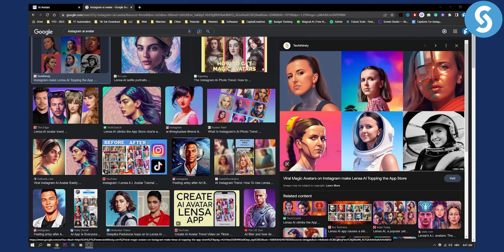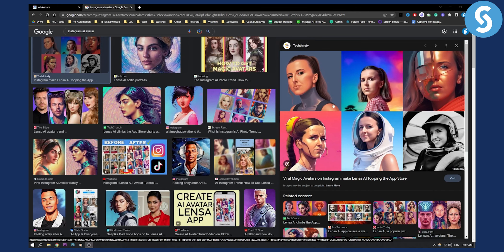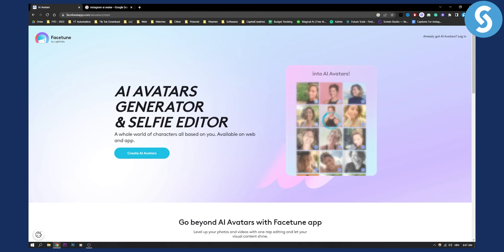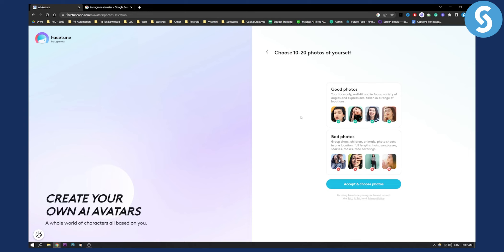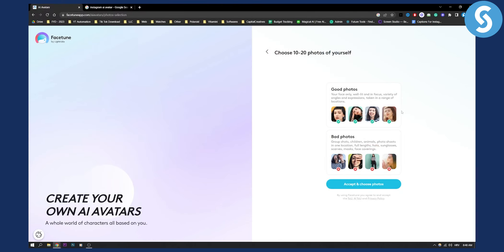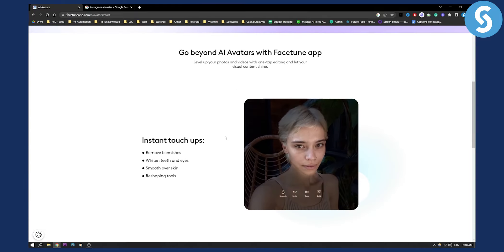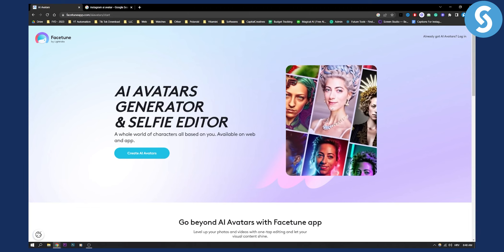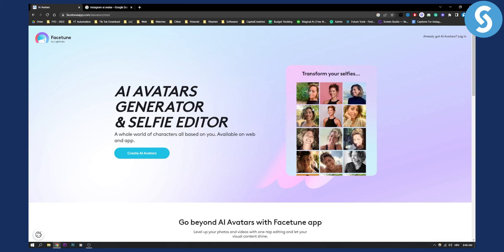How to Create AI Avatar For Instagram (FREE)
In this video, we will show you how to create AI avatar for instagram